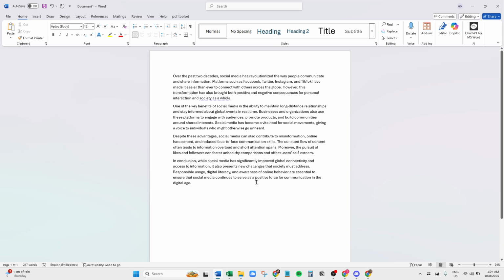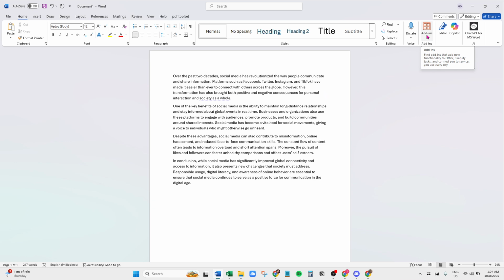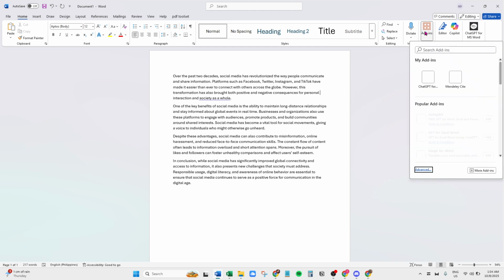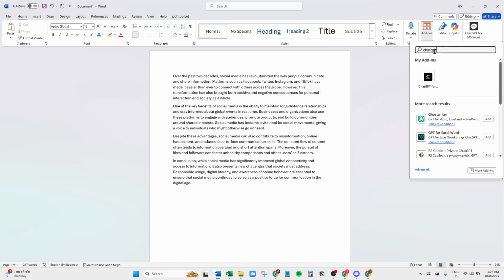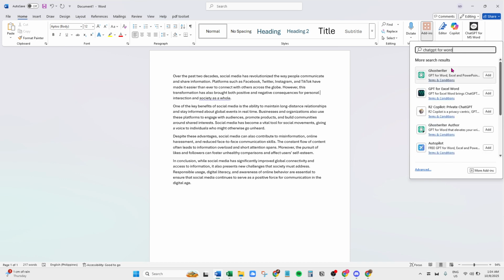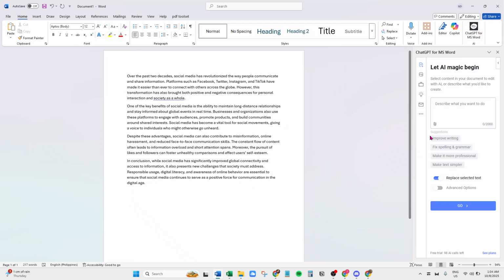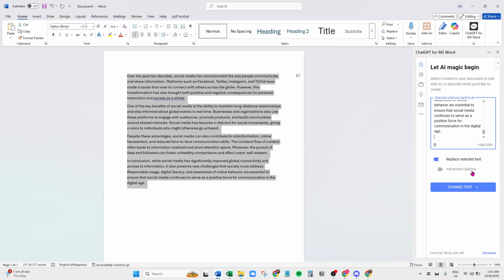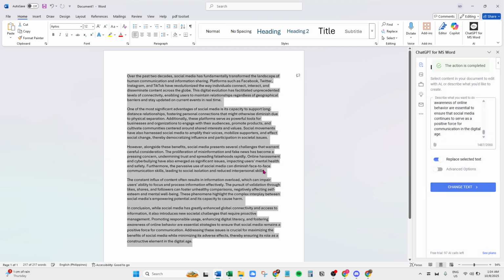How To Integrate Chatgpt With Microsoft Word [2026 Guide]